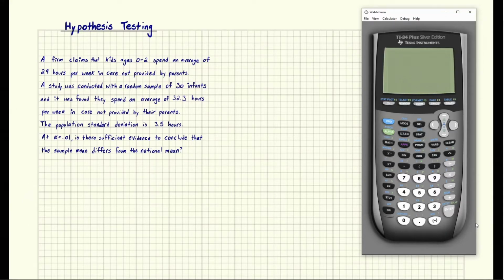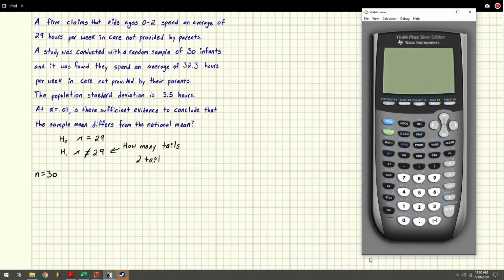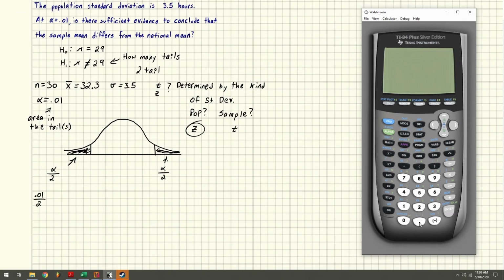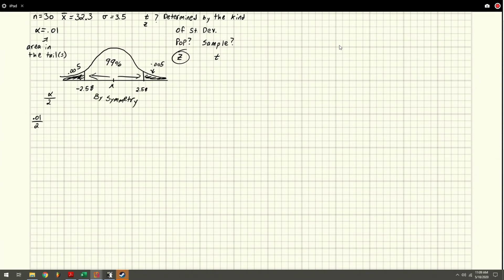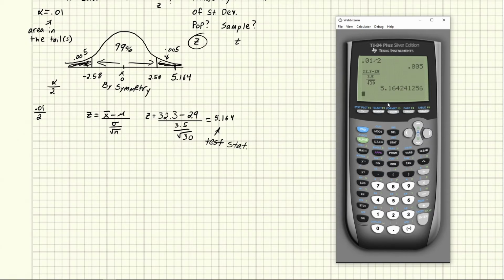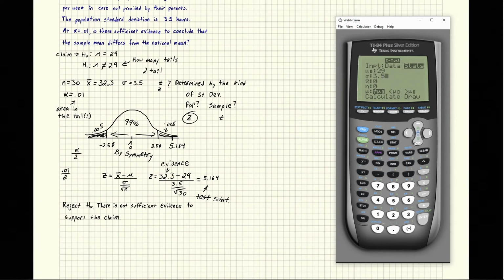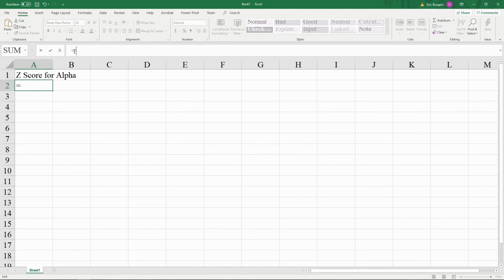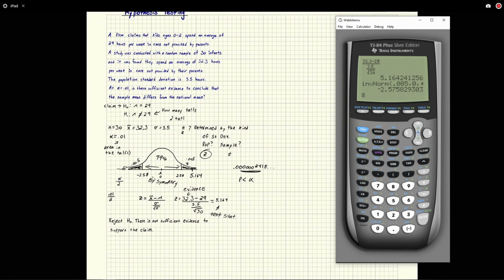Z Test Hypothesis Testing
We do a Hypothesis Test, cover the following methods: Chart and formula, calculator (2 ways), and excel. We do both the test stat version and cover the p-value version in the calculator.